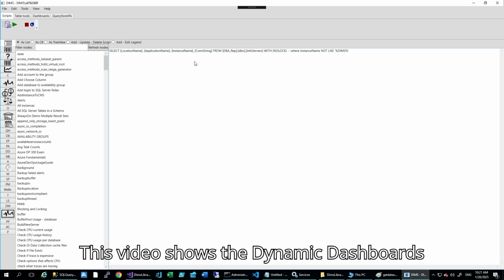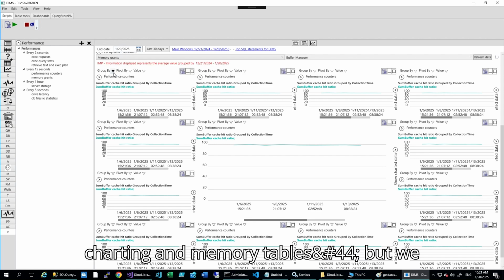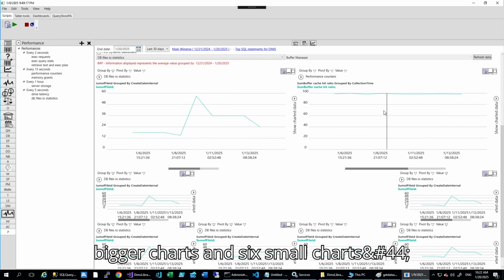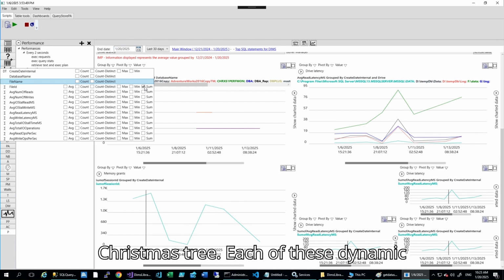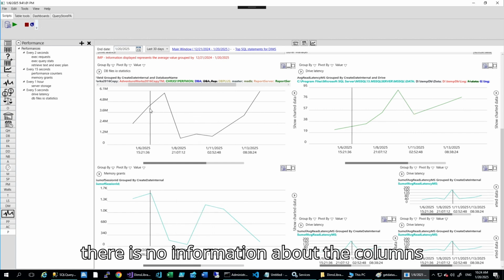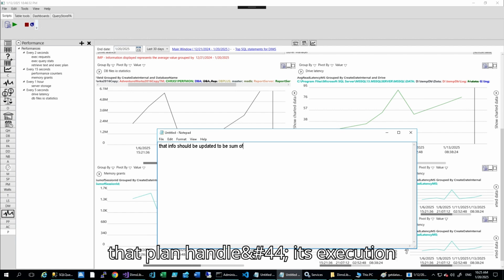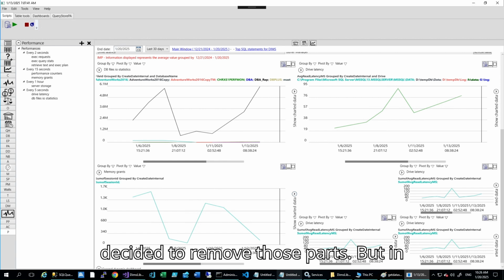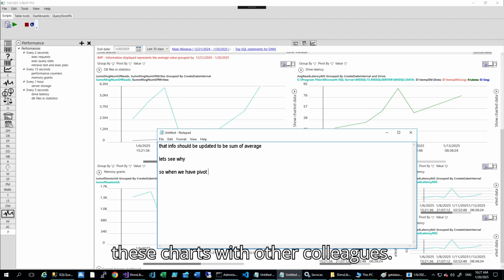DIMS SQL Query performance troubleshooting POC 5 of 10 with caption